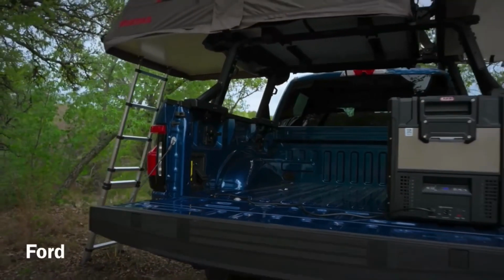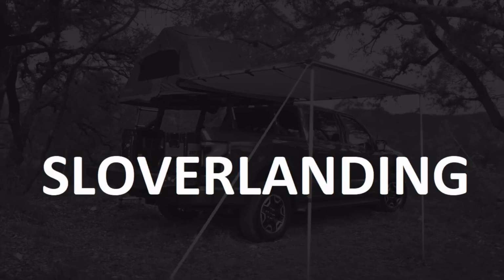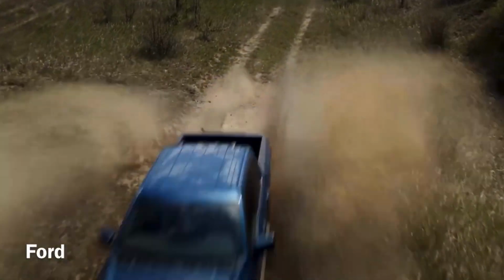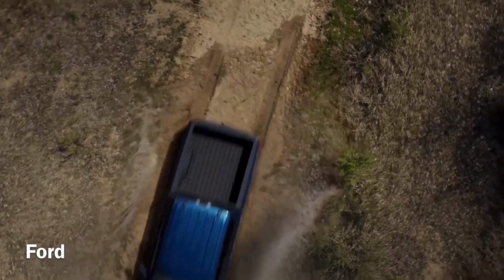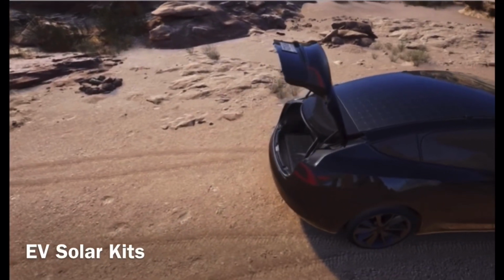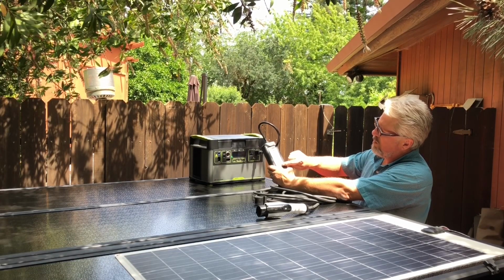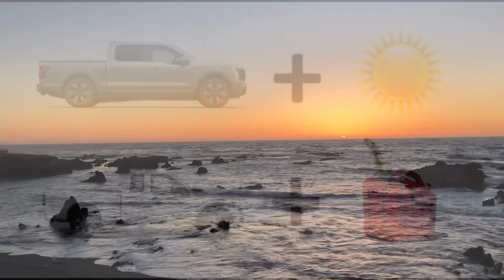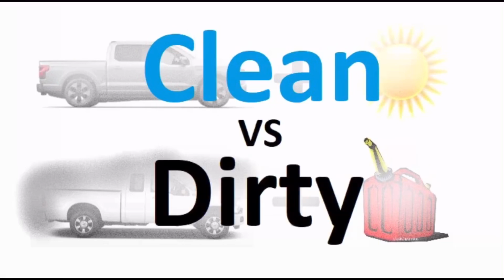Ford F-150 Lightning as a solar overland rig: solverlander or sloverlander?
Can a Ford F-150 Lightning standard range be made into an effective overland rig that runs primarily on solar while on the trail?  Possibly…but it’s going to require some new tech and a slower pace.  Join me while I attempt this project!